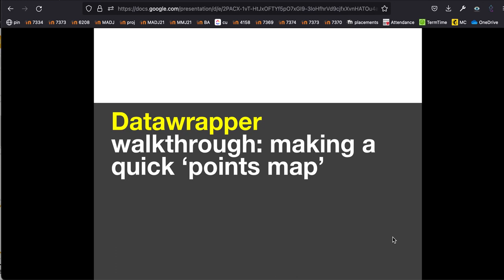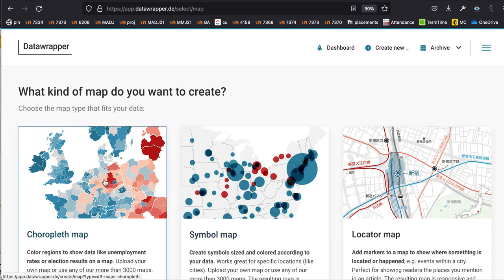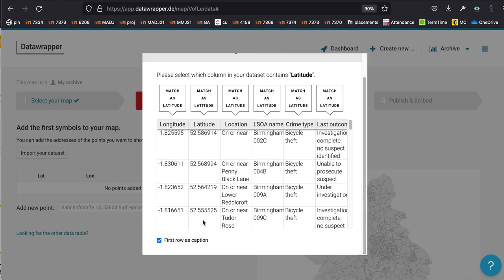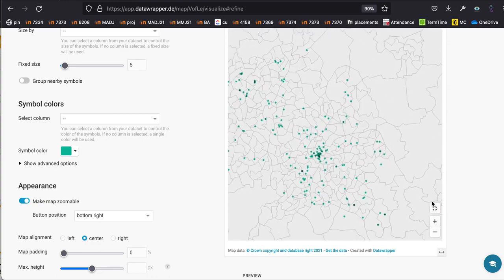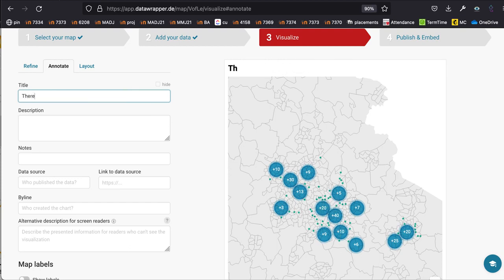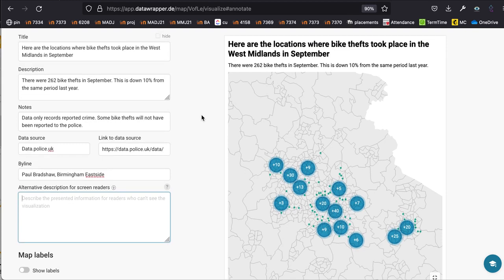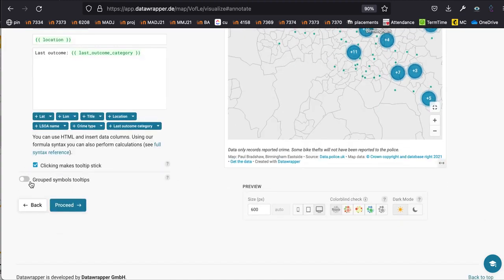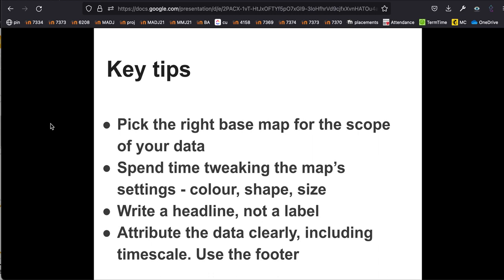How to make a simple points map in Datawrapper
Tutorial for data journalism students at Birmingham City University.

Made for students on the MA in Data Journalism at Birmingham City University